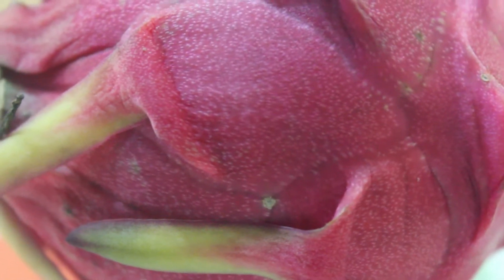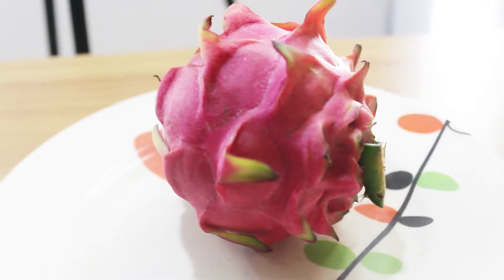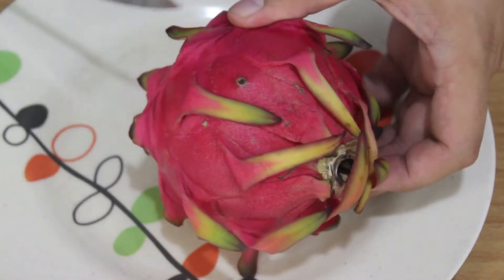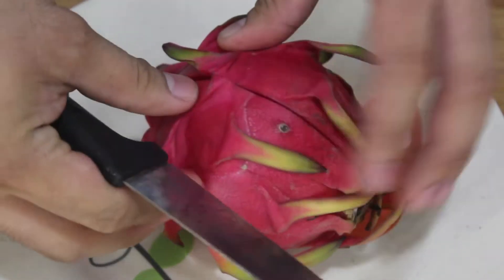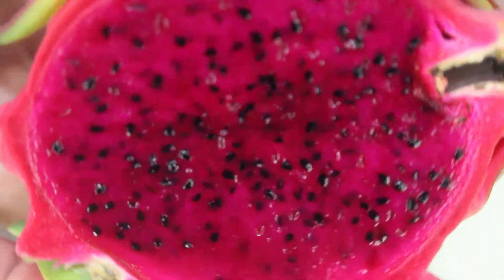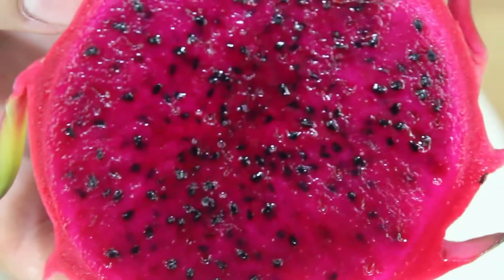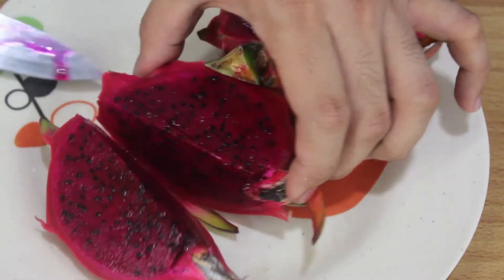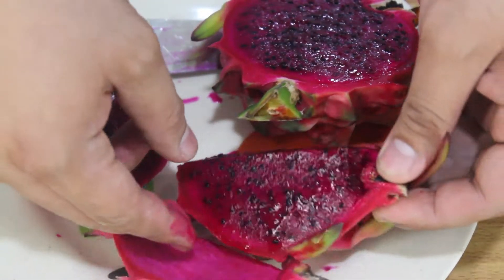First Time Eating Dragon fruit! Ft. Nino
Yass mga bess our fisrt time here trying food (fruit) in our channel! With me is my friend Nino! marami na kming video na kasama ang baklang toh! soo excited to try things with him soon!

Nino as IVY AGUAS!